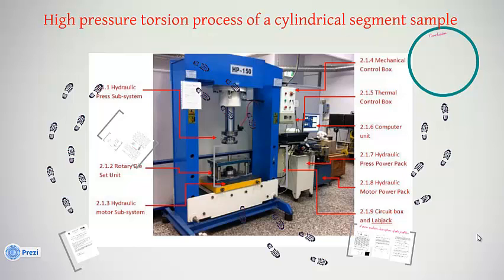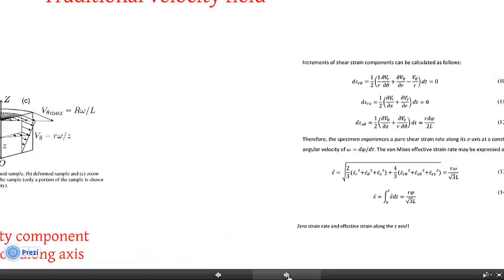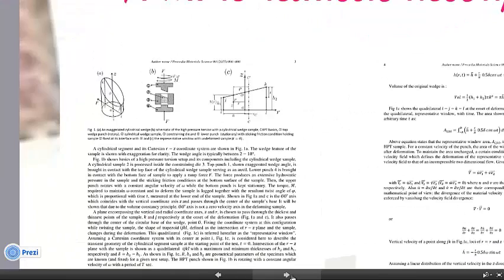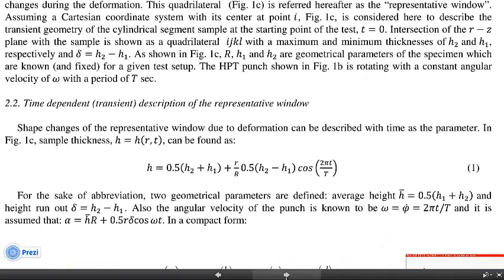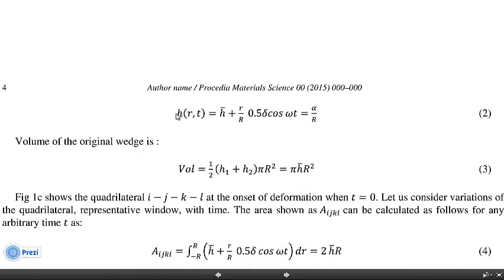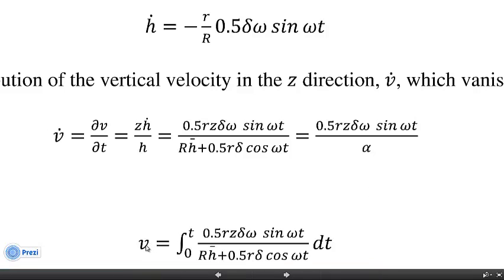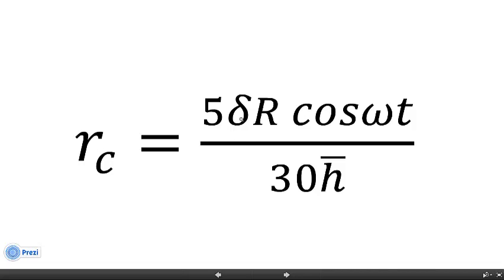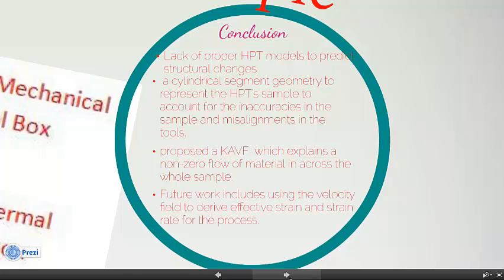5th International Biennial Conference on Ultrafine Grained and Nanostructured Materials, UFGNSM15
High pressure torsion process of a cylindrical segment sample

By:
Shahin Khoddam a , P. D. Hodgson a and M. H. Parsa b

a Institute for Frontier Materials, Deakin University, GTP Building, 75 Pigdons Road, Waurn ponds, VIC 3216, Australia

b Department of Materials Eng. Tehran University, Tehran, Iran